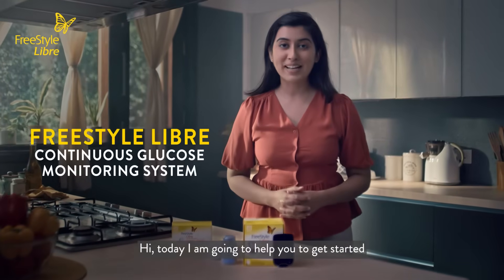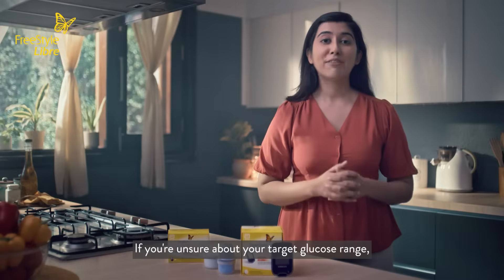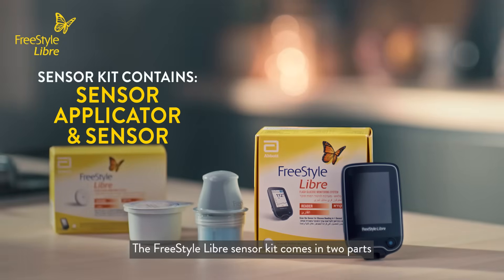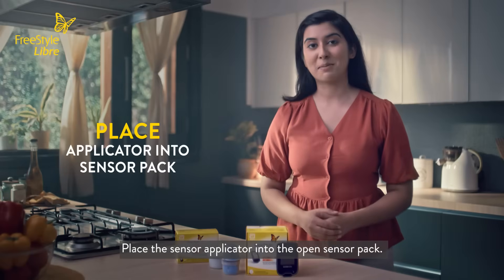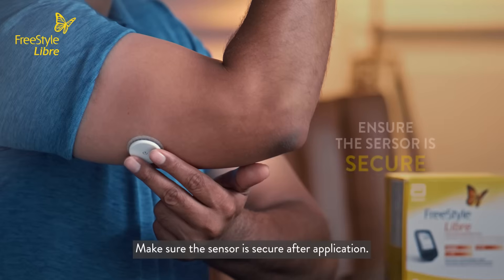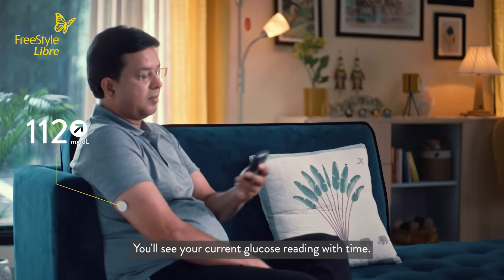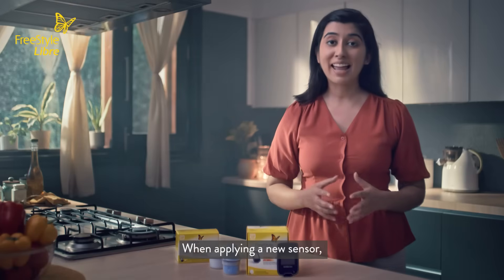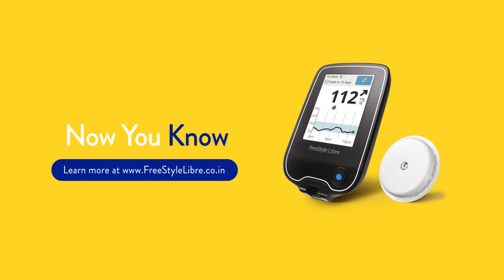Getting Started with FreeStyle Libre | Everything You Should Know about CGM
Most people with diabetes have heard of a Continuous Glucose Monitoring device, but many don’t really know how a FreeStyle Libre CGM device works or what its benefits are

In this video, we’re going to take a deeper look into the Continuous Glucose Monitoring system to help you better understand how it can help you monitor your diabetes.

How Does the Continuous Glucose Monitoring Device (CGM) Works?

A Continuous Glucose Monitoring device consists of a sensor that is placed just under the skin, usually on the upper arm. The sensor measures the amount of glucose in your interstitial fluid, which is the fluid that surrounds your cells. There are several benefits of using a FreeStyle Libre, Continuous Glucose Monitoring device (CGM), including:

1. A more accurate picture of your glucose levels.
2. See patterns in your glucose levels that you may not have been able to see otherwise.
3. Catch high and low glucose  levels sooner so that you can take corrective action if necessary.
4. Get a better understanding of your diabetes and  how your body responds to different foods and exercise.
5. You may have fewer diabetes-related complications because you’ll be able to manage your glucose levels better.

If you have diabetes, a Continuous Glucose Monitoring system (CGM) can be a valuable diabetes device in managing your condition. The system can help you get a more accurate picture of your glucose levels, catch high and low glucose levels sooner, and stabilize your glucose levels overall. This can lead to fewer complications from diabetes, more energy, and less anxiety about managing your condition.